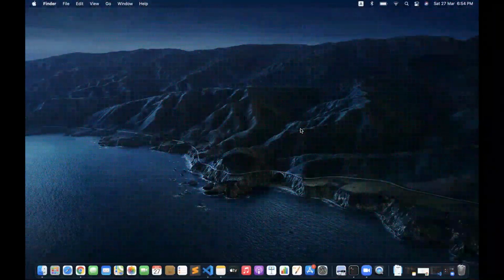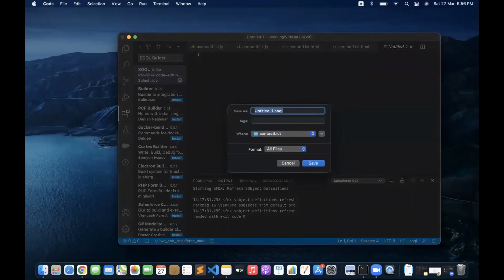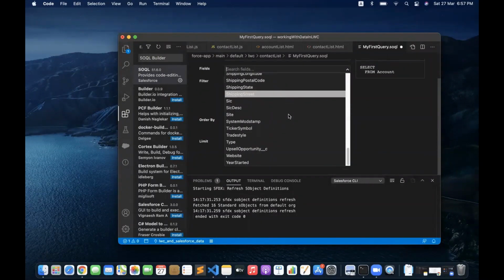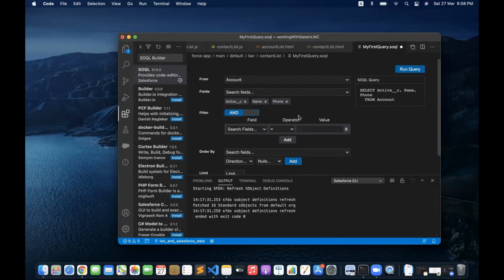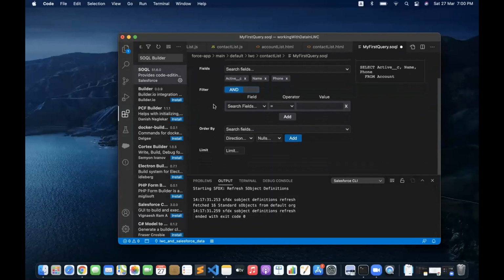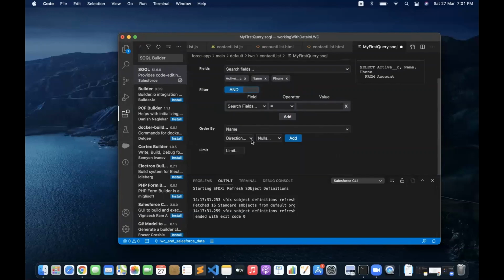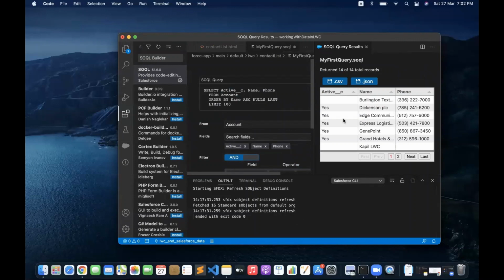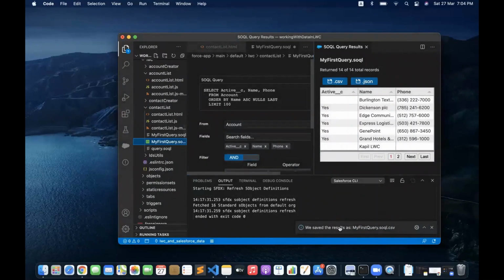SOQL Query Builder in VS Code Salesforce ☁️⚡️ My thoughts 🤔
So recently while working on VS Code I tried the SOQL Query Builder an in this blog I will share my experience with you and I hope it will help you to understand it better.
Let's start it with a comparison with SQL Query builder, I thought it would be similar like the SQL but trust me it's completely different. In some parts I like the query builder and I was missing the SQL Query builder functionality too.

Yes, it is a easy to use tool which will minimize the guesswork while building the query, you can select fields and filters using picklist hence no need to remember the API names of fields. But as a developer I personally find it more time consuming compare to writing the query directly.

So in my opinion it is good for those people who are new in their development journey and still in learning phase. But yes overall the functionality and features are awesome and we can expect few more enhancements in upcoming releases as it's still in the development phase.